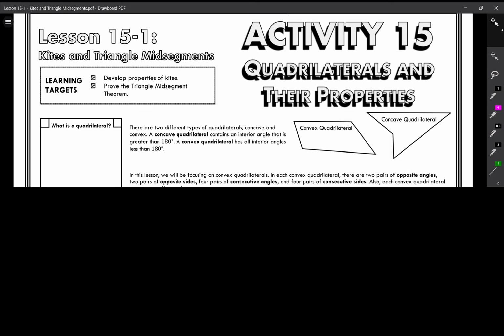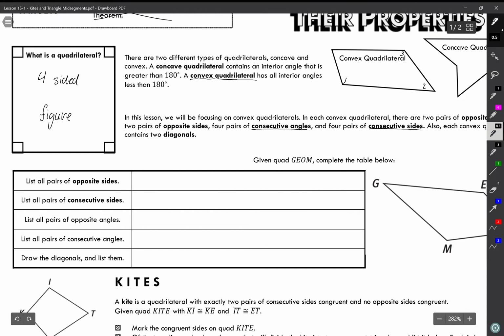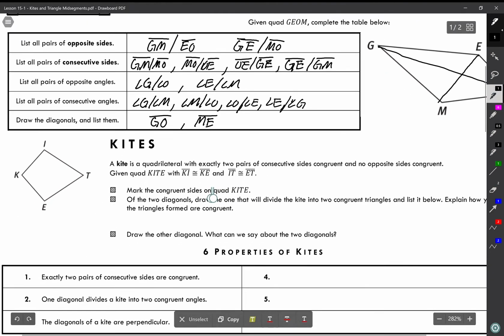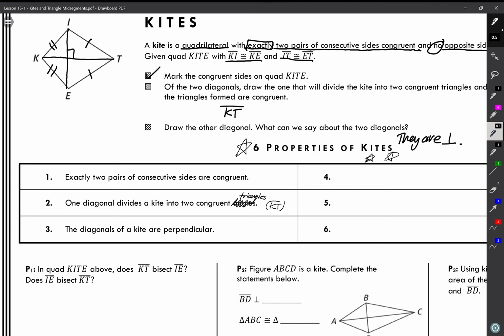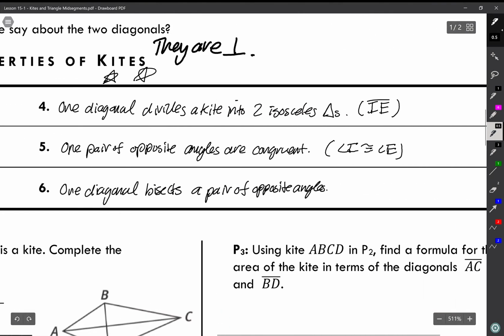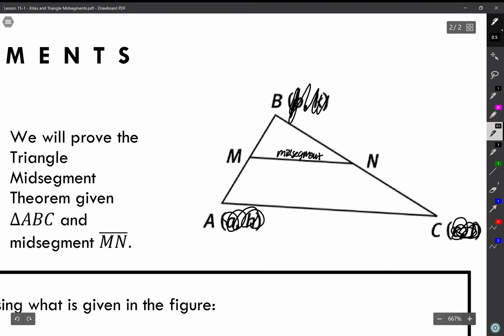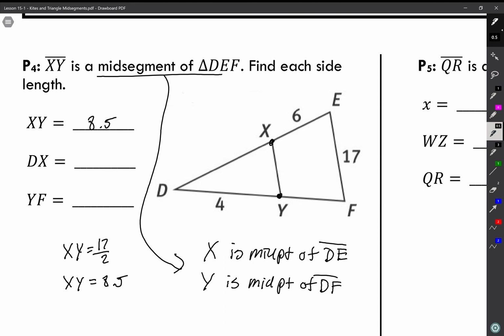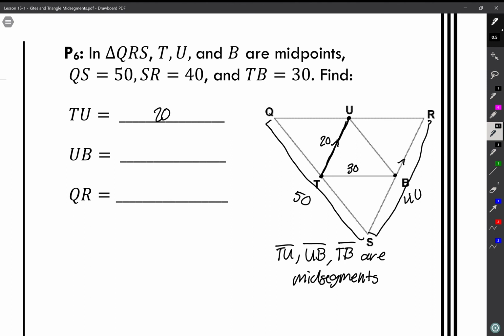Lesson 15-1 (Kites and Triangle Midsegments)